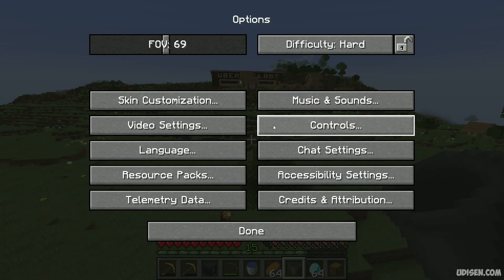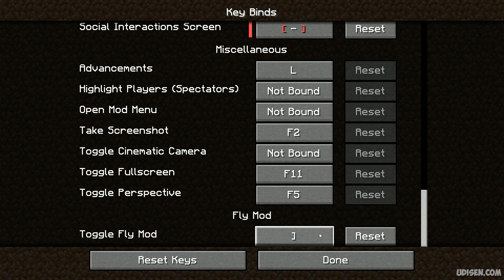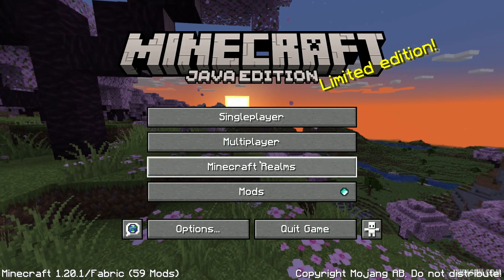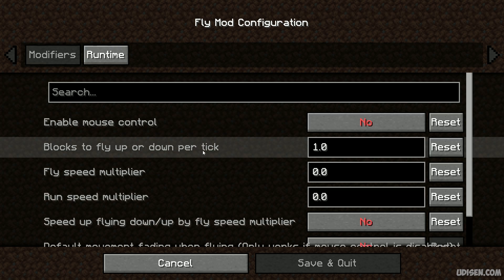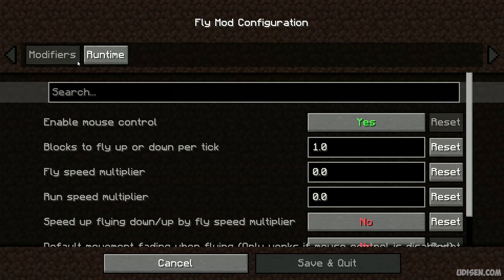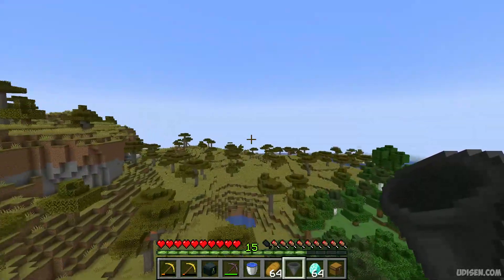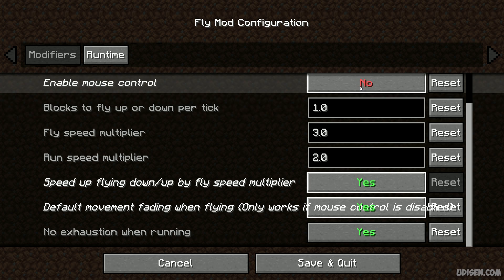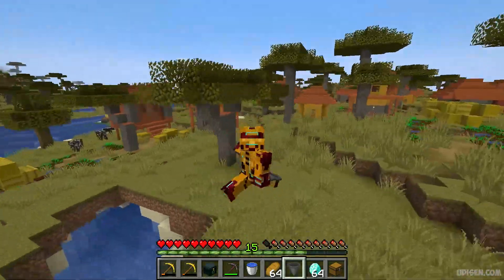Minecraft FLY MOD 1.21.10 - how to use (Spotlight) (FLY Cheat Mod 1.21.10 FABRIC)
Tutorial for NEW FLY Cheat mod 1.21.x and show how work all functions in mod in Minecraft 1.21.x with Fabric.

Timecodes:
00:00 Preroll
00:10 Install Forge
02:39 Install mod
03:26 Review